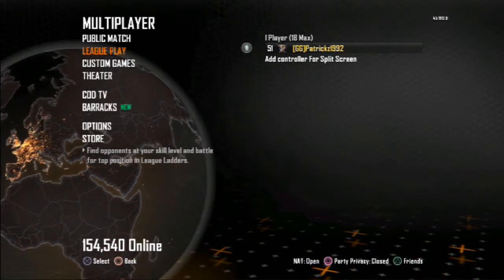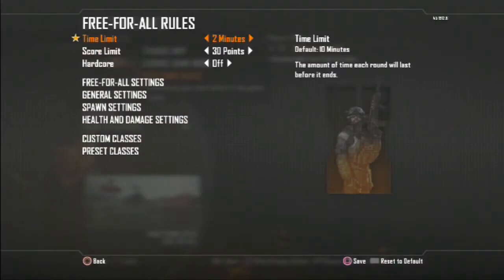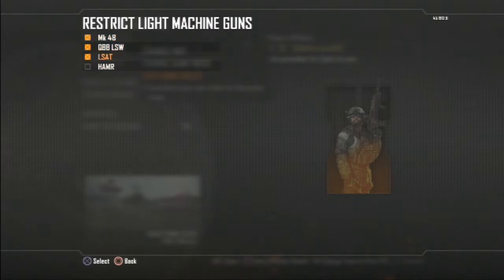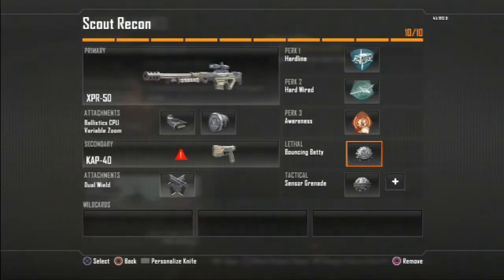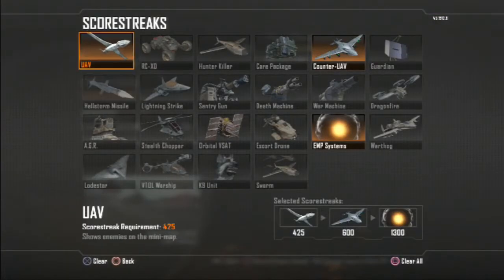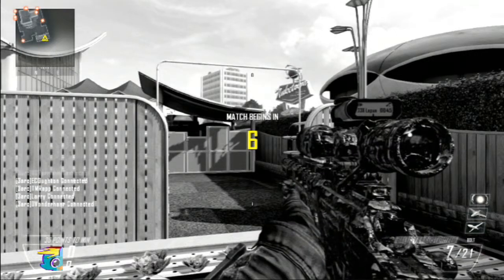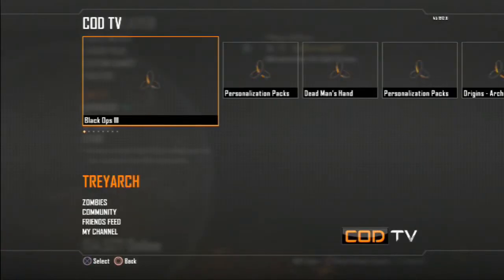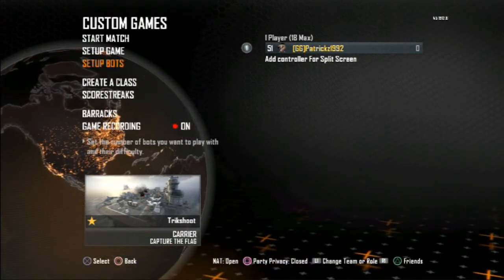Quickscoping Tips & Tricks! (Black ops 2)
Yup, this is how I practice quickscoping/trickshotting.

I hope I helped! (: